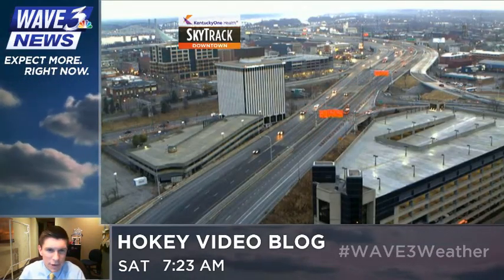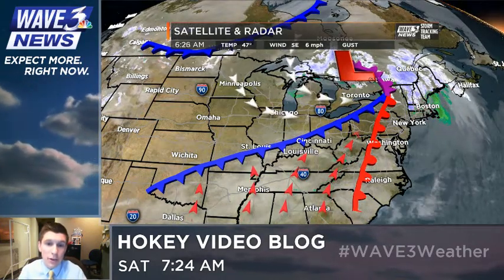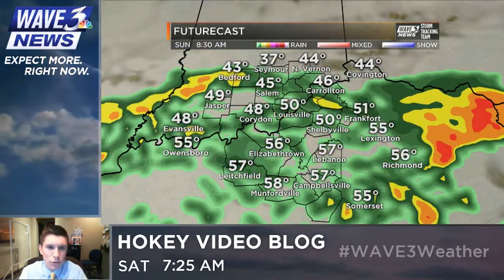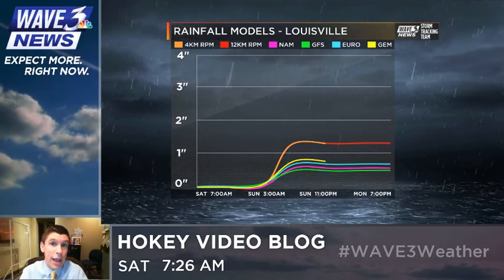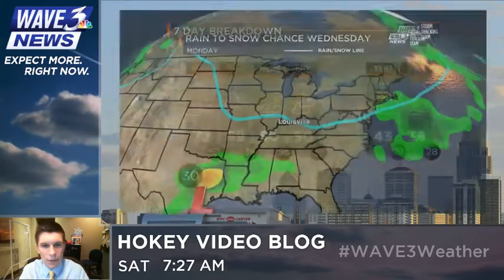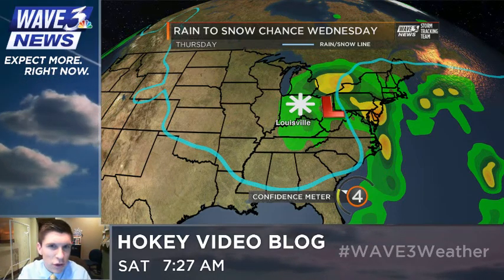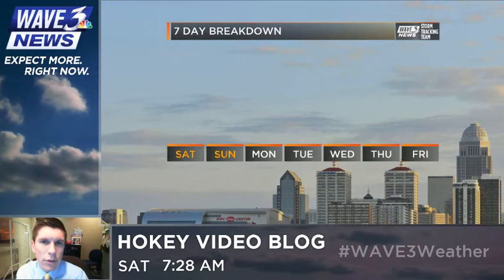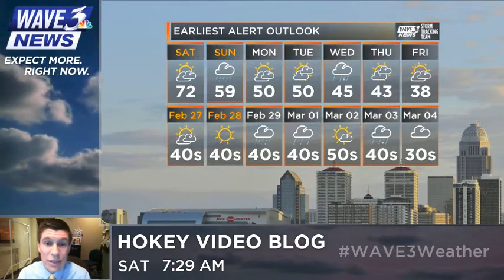Hokey Video Blog 2/20/16